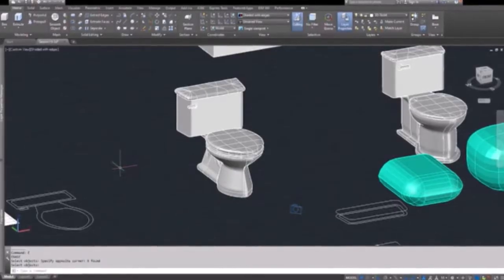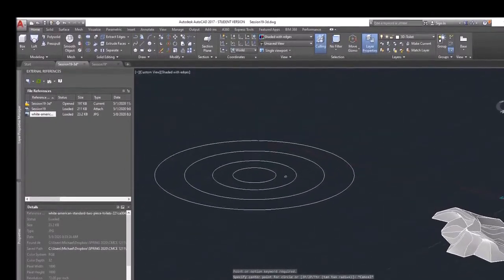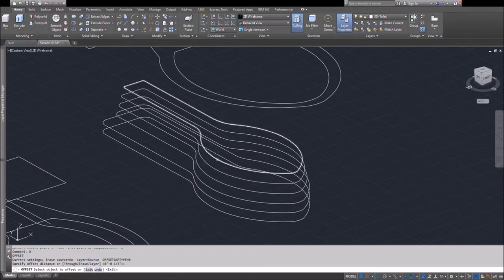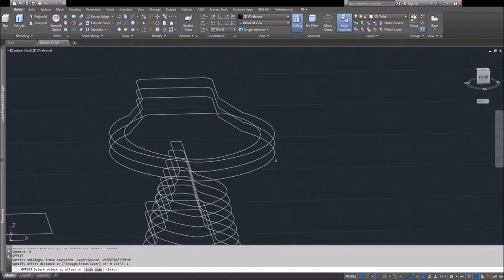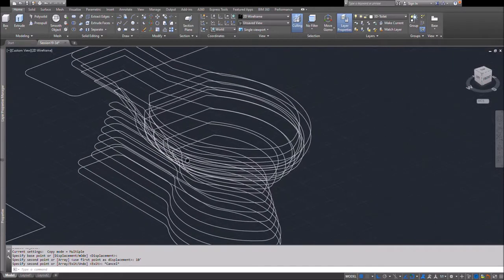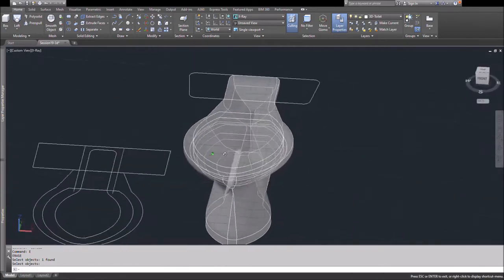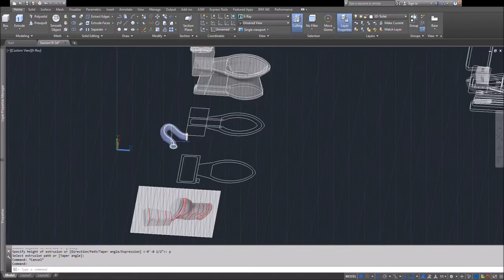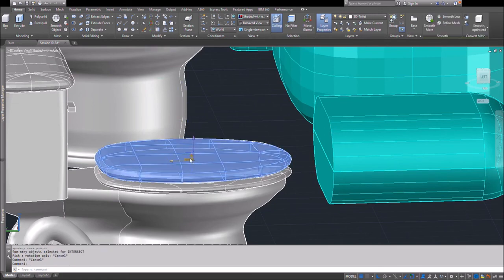The only Autocad command you need to know to 3D model a Toilet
This is tutorial on how to model a toilet using only basic 3d Autocad commands